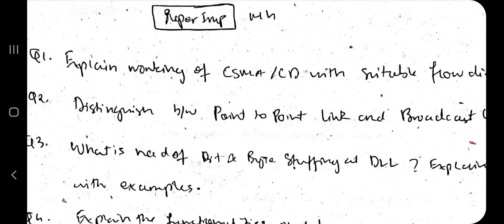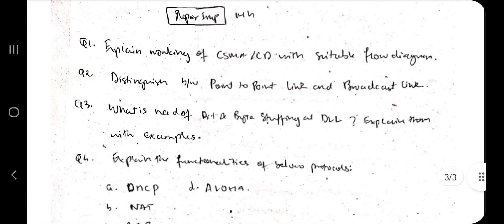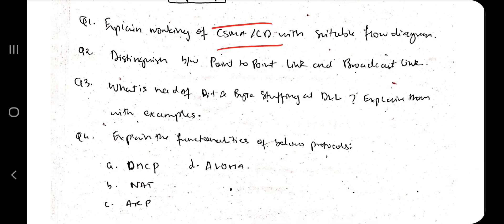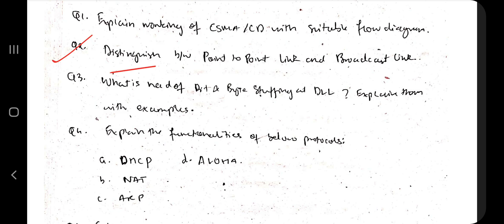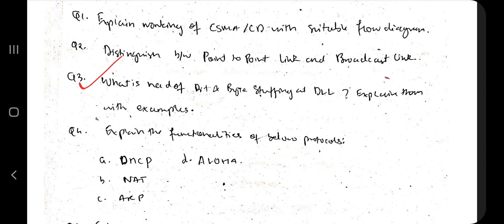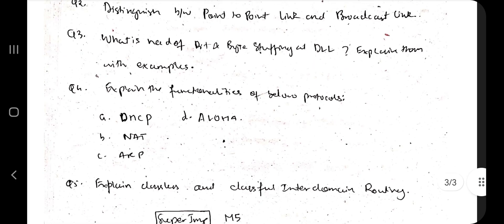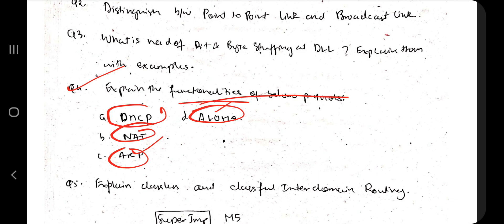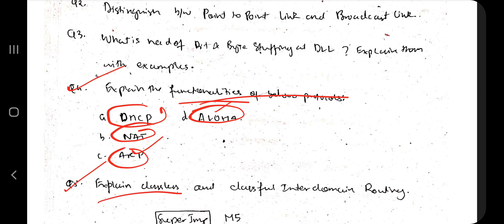18CS46 M4 Super Repeated 💯🤩 Super Imp Video [+PDF] 🎯🔥🔥🔥 4SEM CSE'23 vtu #2022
18CS46 M4 Super Repeated 💯🤩 Super Imp Video [+PDF] 🎯🔥🔥🔥 4SEM CSE'23 vtu #2022

⌛ Time Stamps
0:00 CSMA/CD... 🔥🔥🔥 Super Imp
0:57 Point to Point and Broadcast link... 🔥🔥🔥 Super Imp
1:17 Need of bit and byte stuffing... 🔥🔥🔥 Super Imp
1:33 Explain i) DHCP ii) NAT iii) ARP iv) ALOHA... 🔥🔥🔥 Super Imp
1:54 Explain classless and classful Interdomain Routing... 🔥🔥🔥 Super Imp